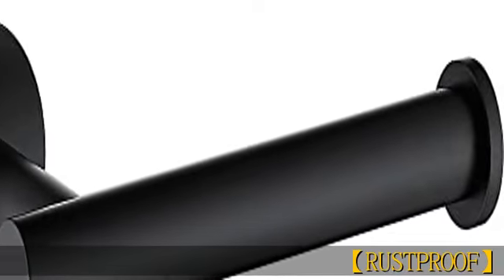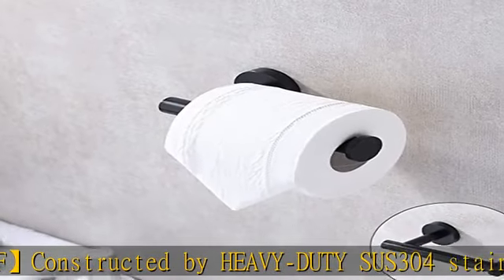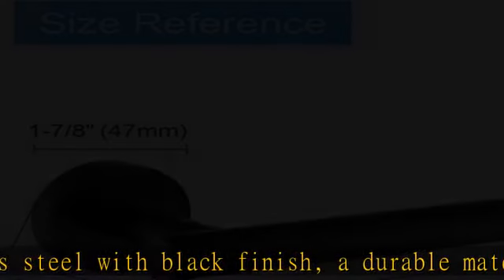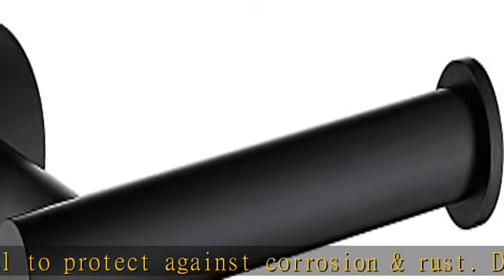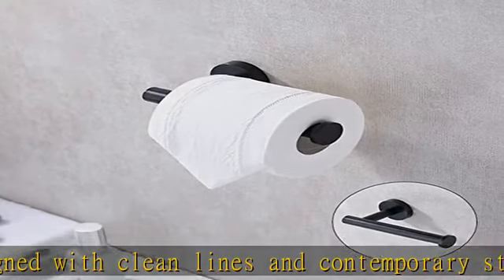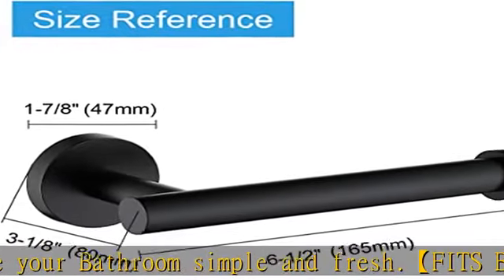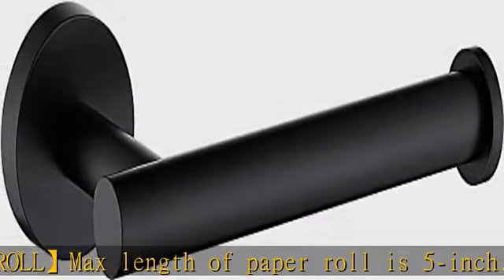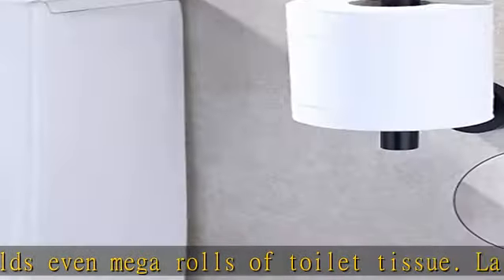TASTOS Matte Black Toilet Paper Holder SUS304 Stainless Steel, Modern Round Tissue Roll Holders Wal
TASTOS Matte Black Toilet Paper Holder SUS304 Stainless Steel, Modern Round Tissue Roll Holders Wall Mount, Toilet Paper Roll Dispenser Bathroom 5 inch TP Holder for Kitchen Washroom